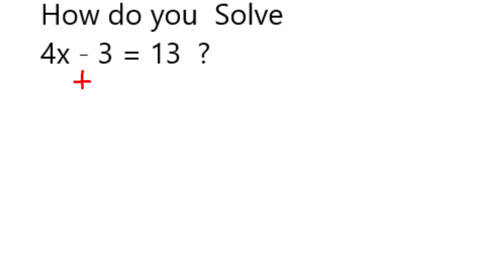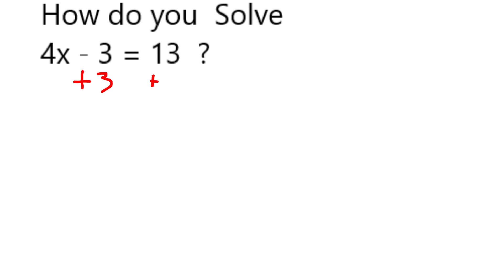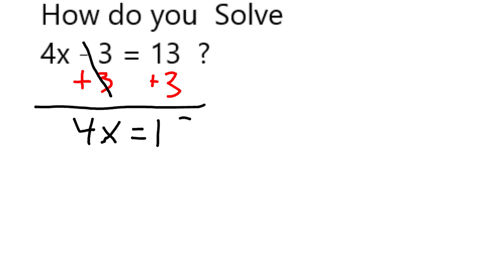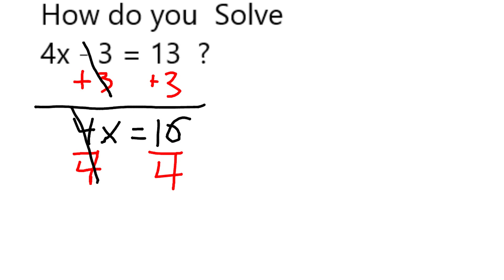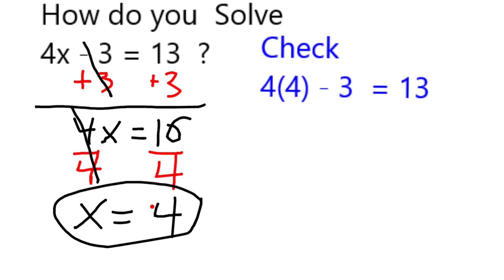Solve 4x - 3 = 13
Example of how to solve a two step algebraic equation.